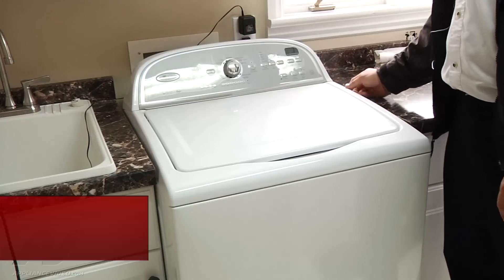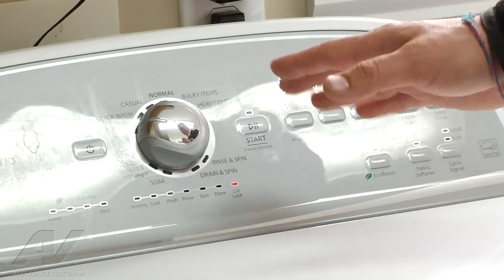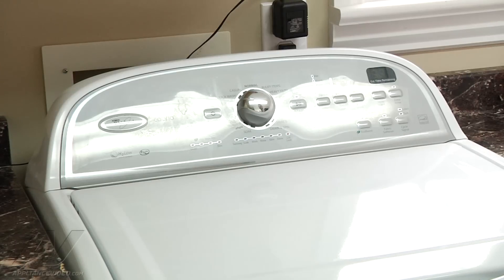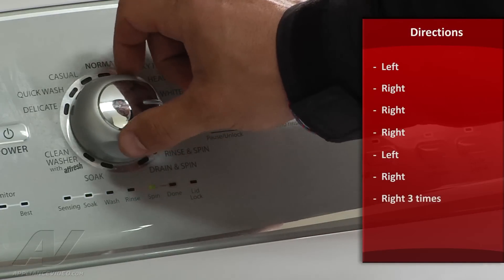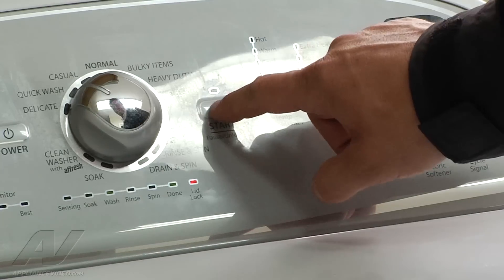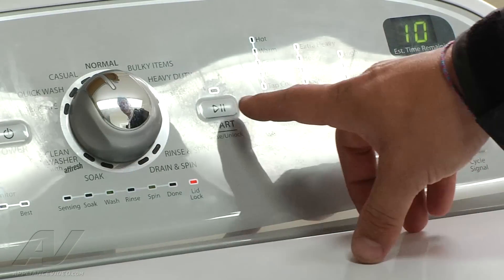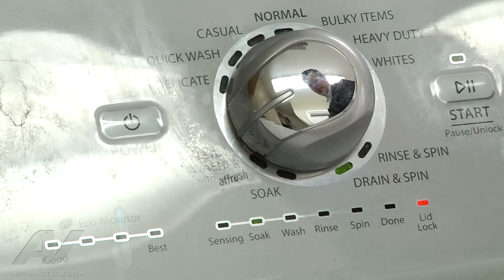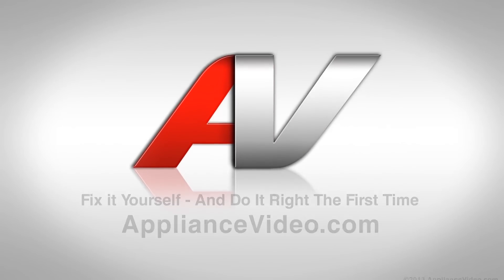Whirlpool Washer Repair - Making Loud Banging Noises - WTW5610XW3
This video shows you how to Diagnose a *WTW5610XW3 Whirlpool Top Load Washer*
Symptoms: Making Loud Banging Noises